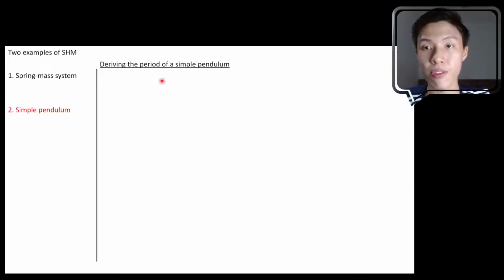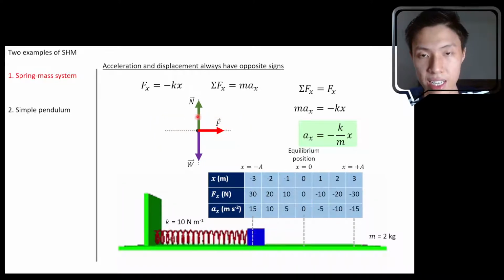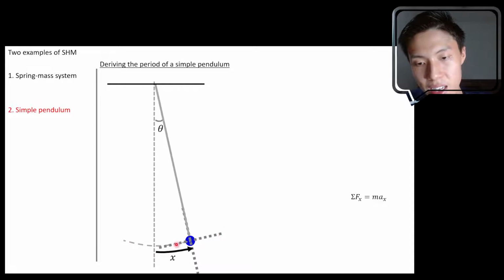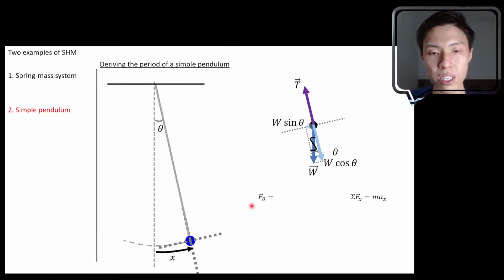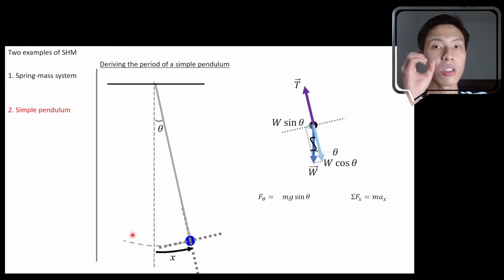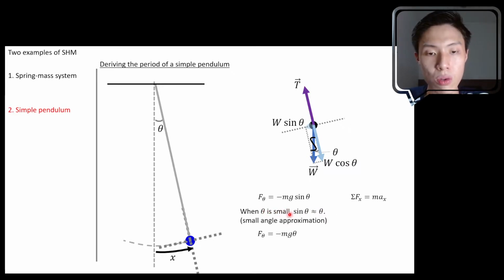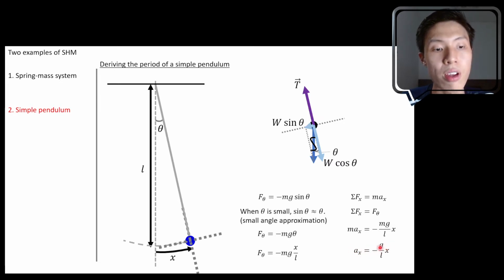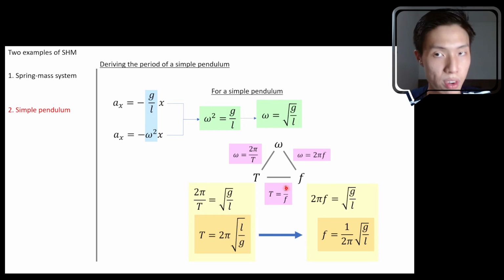Deriving the period of a simple pendulum [Chapter 9: Simple Harmonic Motion]